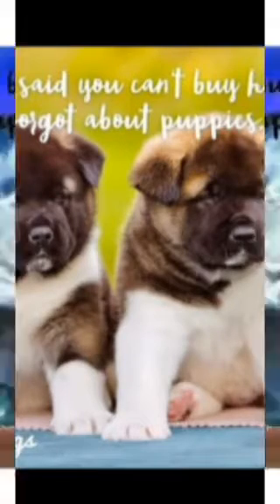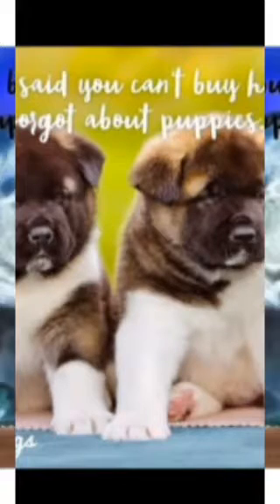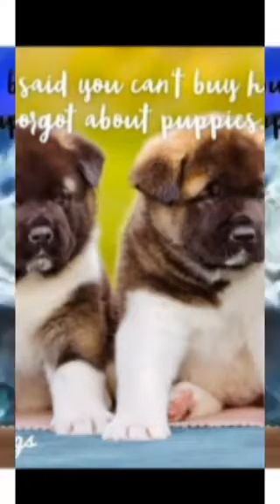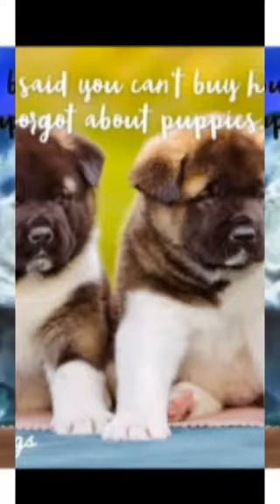Akita chow dog breed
Rescue Groups
It may be hard to find a breed-specific rescue for Akita Chows because they are a mixed breed. However, you may want to try Akita or Chow Chow breed specific rescues, as they often care for mixes, as well. Here are some rescues you can try:

Big East Akita Rescue (B.E.A.R.)
Chow Chow Rescue of Central New York, Inc.
You can also try DogTime's adoption page that lets you search for adoptable dogs by breed and zip code!